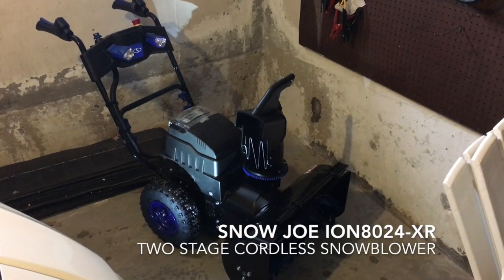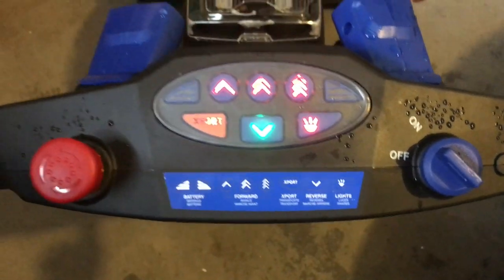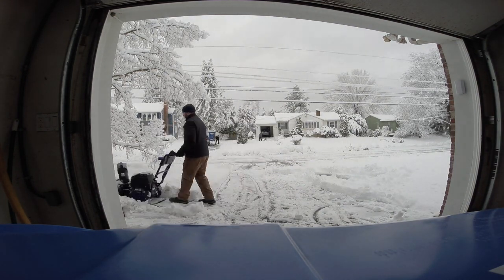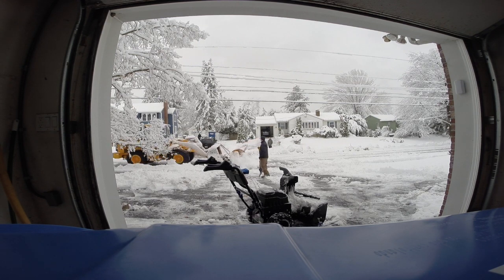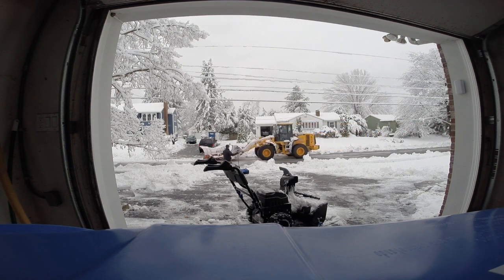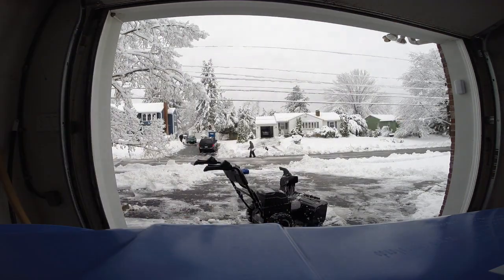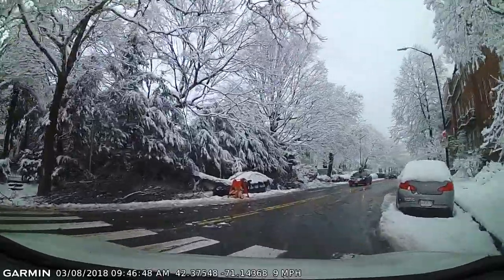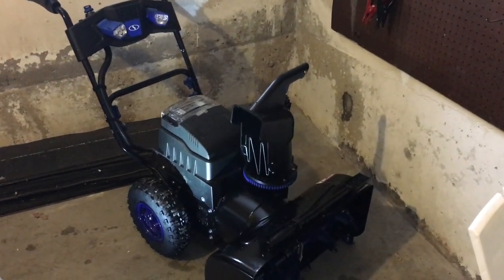Snow Joe Snow Blower Review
Review of the Snow Joe ION8024-XR snow blower